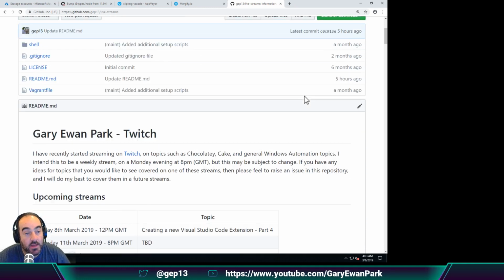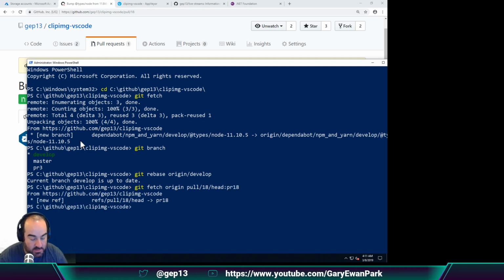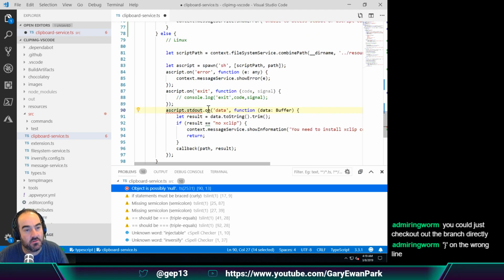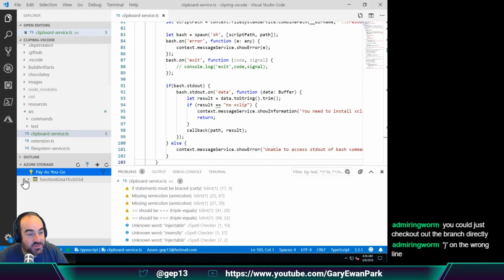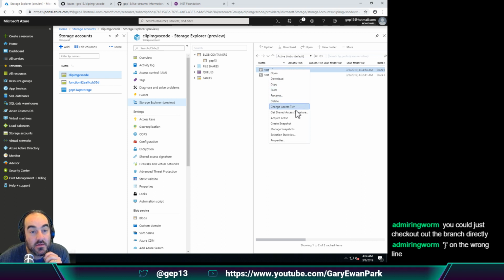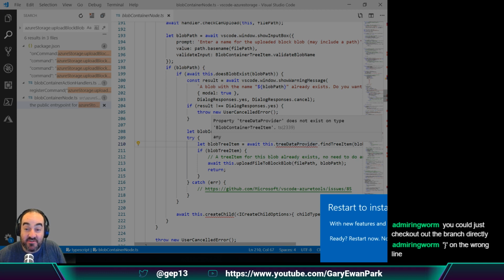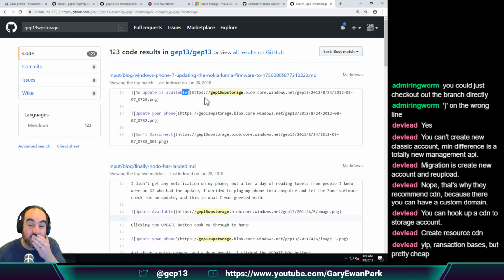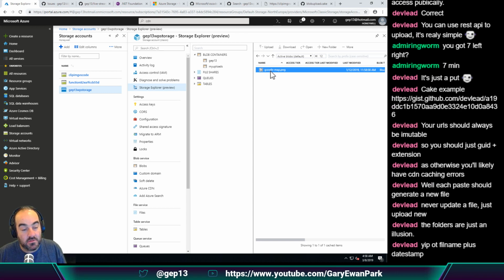Stream 12 - Creating a new Visual Studio Code Extension - Part 4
This was the second of my lunch time streams, where we were once again focusing on the new VSCode Extension that we are creating.

This time, we set up mergify.io on the repository, as well as merged a PR that was created by dependabot.  This PR required some manual intervention, since the new type definitions for node meant that some additional guard's were required in the code base.

With those things done, we started looking at the uploading of the files into Azure Storage.  We started looking at how the Azure Storage extension is doing this, and tested out it's functionality using a newly created Azure Storage Account.  This all worked, and we should be able to lift the code in quite easily into the extension.  There will be some work on my Azure account required, as right now, the storage account I am using is a classic account, which isn't really supported any longer.